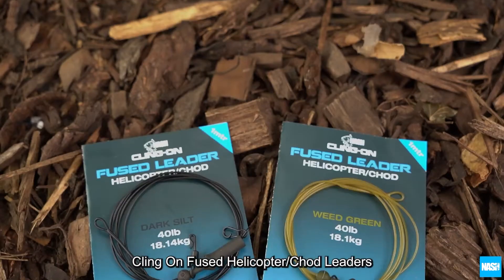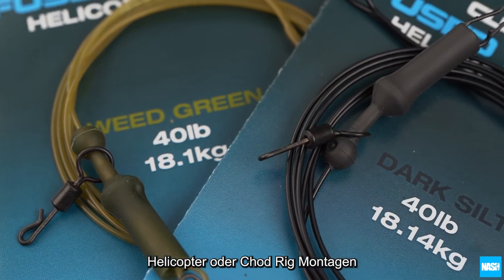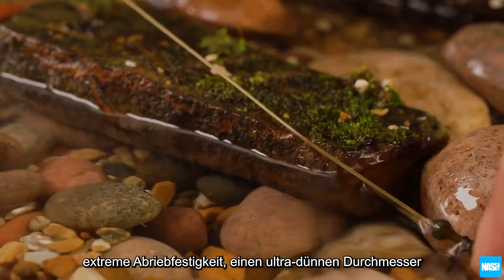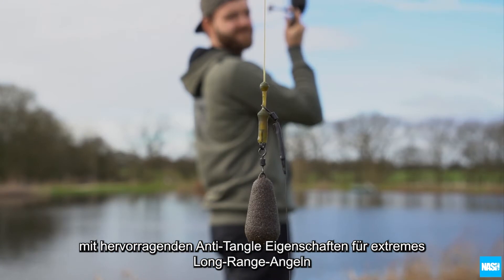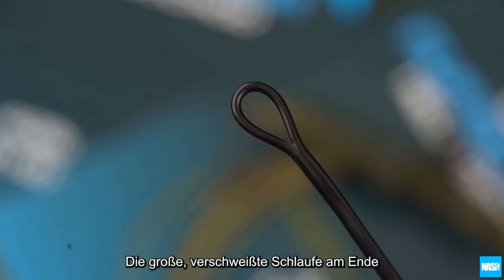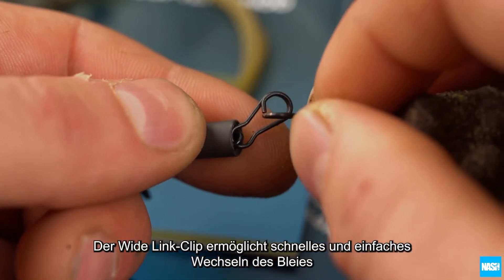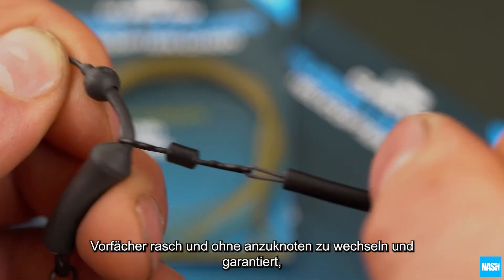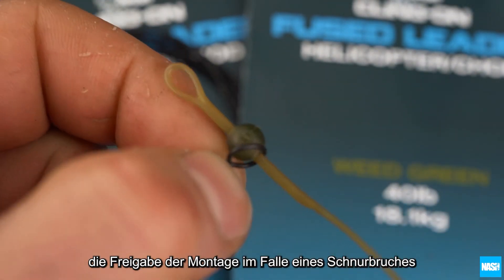NASH TACKLE CLING ON FUSED HELICOPTER/CHOD LEADERS T8169 T8170